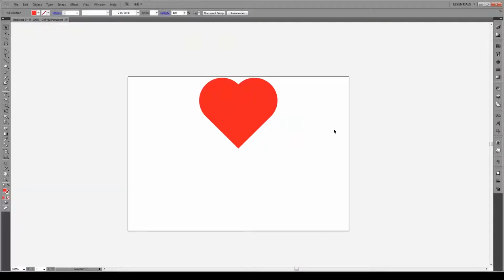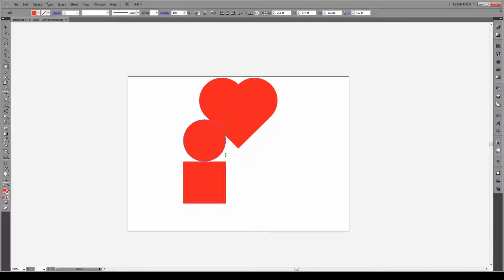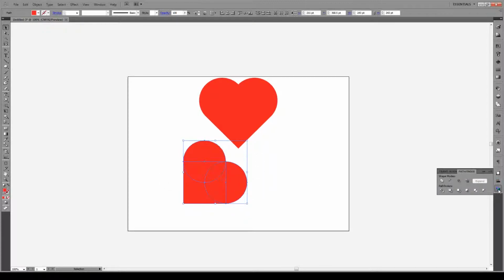The Fastest Way to Draw a Heart in Adobe Illustrator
This narrated video will show you how to simply and quickly draw a heart in Illustrator using only three shapes. You will learn hot keys for a few tools, which will increase your designing speeds. There is no other reason to make a heart in any other way.

If you want to see more beginners illustrator tutorials please check out the Beginner Illustrator Tutorials playlist on our channel.

In this tutorial you will learn how to use the:

- Pathfinder unite tool
- Rectangle tool
- Ellipse tool